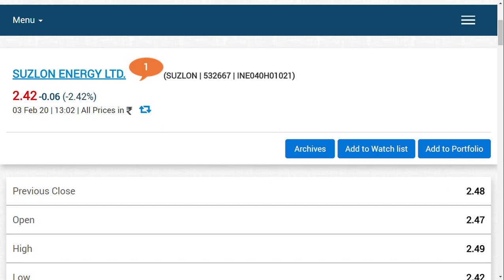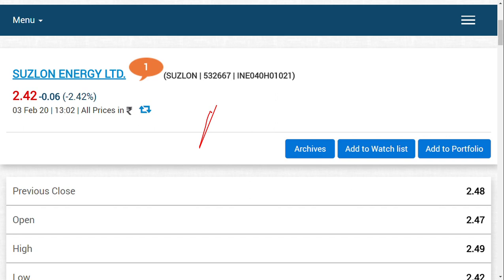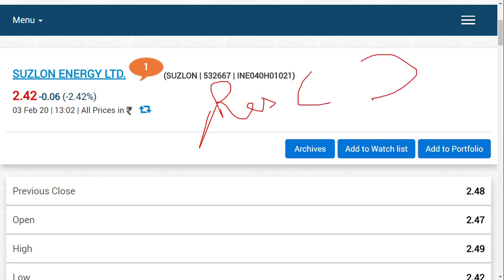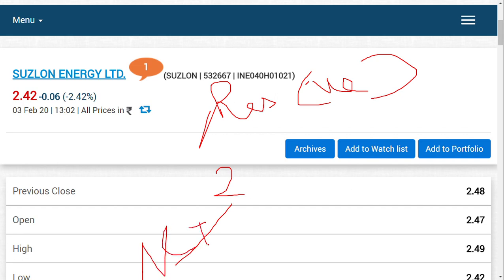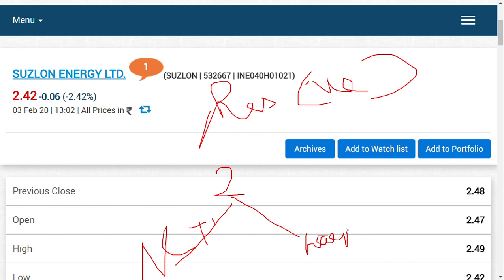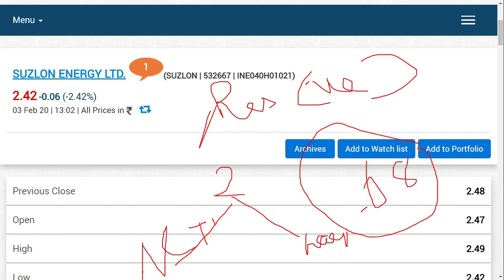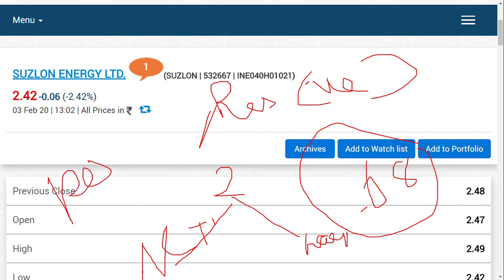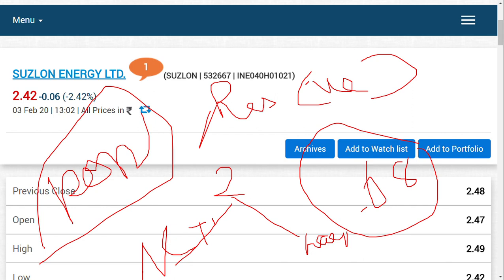SUZLON ENERGY LTD LATEST NEWS | BEST TIME TO ENTER • SUZLON ENERGY LATEST UPDATE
SUZLON ENERGY LATEST NEWS | SUZLON ENERGY LATEST UPDATE

suzlon energyshare latest  analysis
and  suzlon energy share latest news
and suzlon energyshare latest update which is very useful for all to see
and we would like to make a  BANK OF INDIAshare review an